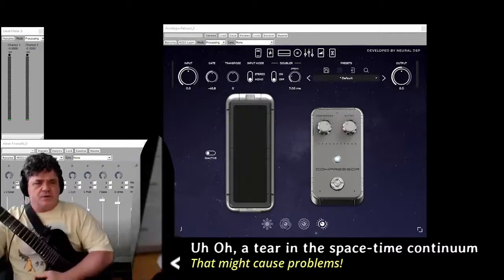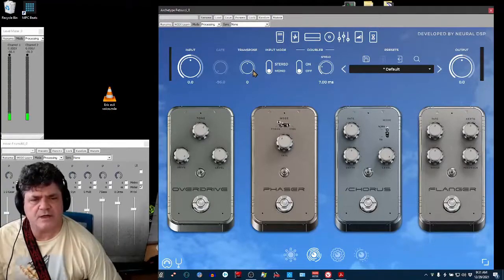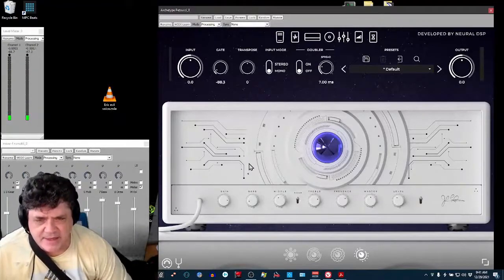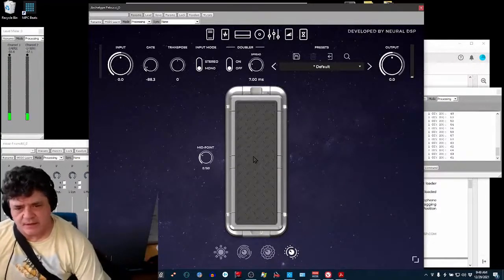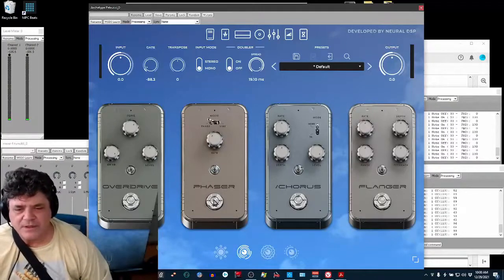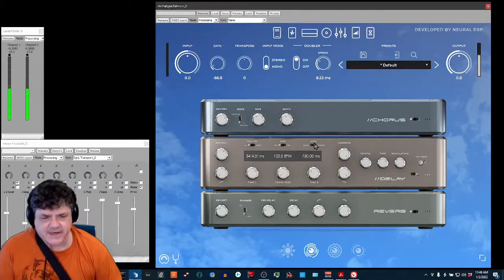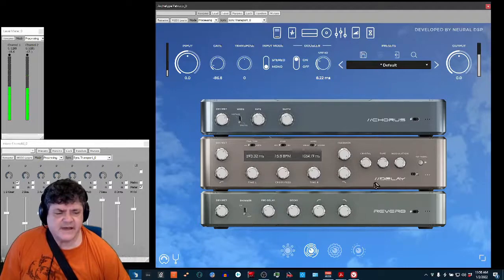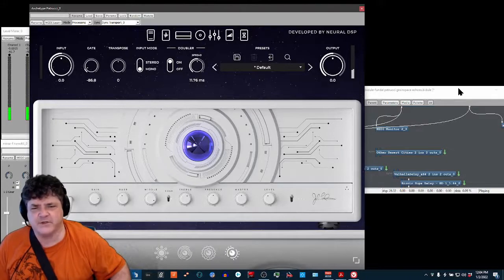Deep Dive with Neural DSP Archetype Petrucci Amp Sim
In this deep dive, I go over the features and sounds of the Neural DSP Archetype:Petrucci.   Bottom line: Bought it for myself (on sale) for a holiday present.

TOC:
0:00 Intro
0:46 First Impressions
2:29 Piezo amp (tuner interlude) Piezo amp
4:13 Clean Amp
4:55 Interesting gate behavior
5:59 Bug! (minor)
6:09 Back to the Clean amp
7:23 Cranking rhythm amp (begins with demo of the gate working great)
9:22 Lead amp
10:40 Wah+pitch+volume connected to MIDI pedals: too much fun
16:08 Semi-parametric EQ v. cocked wah: All about the mids boost
18:21 OD/Ph/Ch/Fl pedalboard
19:58 Space-time discontinuity
20:21 Rack I: The more expensive chorus
22:15 Rack II: very cool but not quite there yet delay
25:29 A little weird music courtesy of the delay
27:10 Problem: delay and reverb tails
27:45 Rack II ctd: "crystal" knob on the delay. Get yr grains on
28:44 Rack II ctd: "mod" knob on the delay. Maybe I'm missing something?
29:38  Rack III: reverb
30:55 Rack III: the Daniel Lanois-izer on the reverb
31:37 Wrapping up: global menu, feature requests, recommendations, conclusions
31:43 Feature Req: persistent pedal and rack settings attached to the amp model
32:20 Input mode
32:48 CPU
34:18 Summing up.
34:25 Who might want to get it and when
35:24 Finishing up

Follow Way Music/rreplay/Digital Guitarist and find out when there are new video and music releases on FB:

My music available on BandCamp, Amazon, Apple, Google Play, Spotify and more.  These are the final mastered mixes.